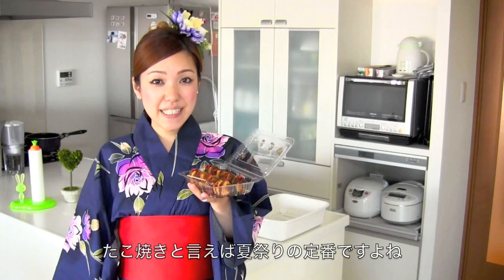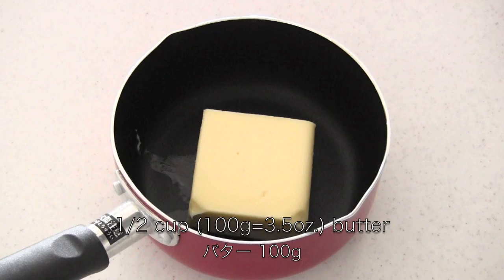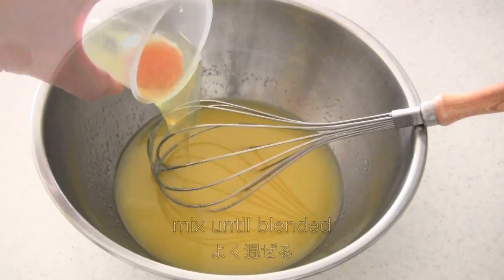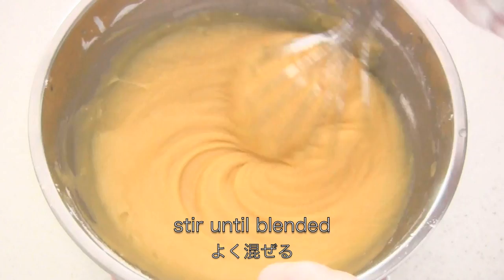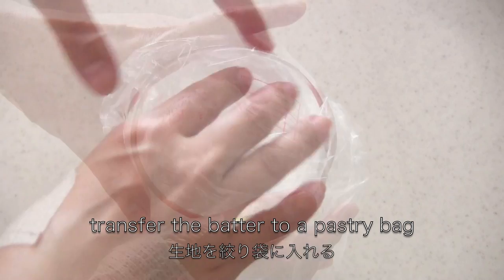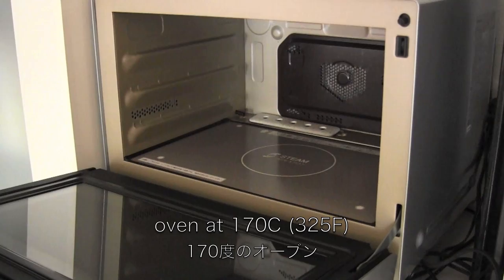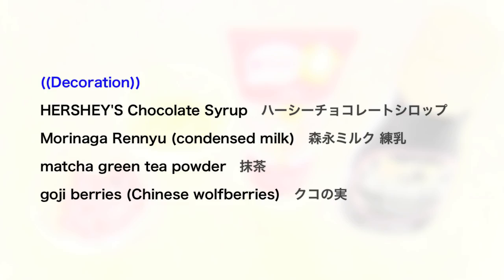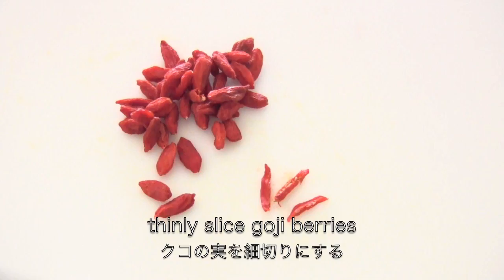Takoyaki Cake Pops (Nordic Ware) たこ焼き ケーキポップ - OCHIKERON - CREATE EAT HAPPY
This video will show you how to make Takoyaki-like Cake Pops using a Nordic Ware's Baking Pan.

FYI: Takoyaki is a popular Japanese dumpling made of batter, diced octopus, tenkasu (tempura scraps), beni shoga (red pickled ginger), and aonegi (green onion), topped with okonomiyaki sauce, mayonnaise, aonori (green laver), and katsuobushi (bonito flakes).

Takoyaki Cake Pops

Difficulty: Easy
Time: 20min + baking & cooling & decorating time
Number of servings: 24 cake pops

Note:
1cup = 250ml or 250cc

Ingredients:
((Cake Pops))
3/4 cup white chocolate chips (or 3 bars Meiji White Chocolate)
1/2 cup (100g=3.5oz.) butter
1/2 cup sugar
2 eggs
3/4 cup flour (or 3/4 cup cake flour + 1 tsp. baking powder)
1/4 tsp. salt
((Decoration))
HERSHEY'S Chocolate Syrup
Morinaga Rennyu (condensed milk)
matcha green tea powder
goji berries (Chinese wolfberries)

Directions:
((Cake Pops))
1. Preheat the oven to 170C (338F). Grease and flour pan.
2. In medium saucepan, over low heat, melt white chocolate chips (or 3 bars Meiji White Chocolate) and butter together. (Stop the heat when the butter starts to melt and mix with residual heat with patience. Otherwise the mixture will separate into a solid blob and an oily part.) Stir until smooth. Then pour into medium bowl.
3. Add sugar and mix until blended. Add eggs, one at a time, mixing well after each addition.
4. Sift in flour and salt. Stir until blended.
5. Spoon the batter into bottom half of pan (without holes) filling each well so it mounds over the top of the pan. (Norpro 1 tbsp. scoop works perfect.) (or, transfer the batter to a pastry bag and pipe it onto the pan.)
6. Place top half of pan on top and secure with keys. Bake for 15-18 minutes, until toothpick inserted comes out almost clean.
7. Cool 5 minutes in pan, then remove cake pops from pan to cool completely. Trim the edges of cake pops, if needed.
((Decoration))
1. Thinly slice goji berries to look like beni shoga (red pickled ginger).
2. Place the cake pops in a plastic container.
3. Top with HERSHEY'S Chocolate Syrup to look like Takoyaki sauce and Morinaga Rennyu (condensed milk) to look like mayonnaise. Sprinkle with matcha green tea powder to look like aonori (green laver) and top with sliced goji berries. Eat with a toothpick.

Great gift idea for your friends, easy-to-carry around!

Nordic Ware Cake Pop Pan
Bake perfectly round, bite-sized balls of cake or brownie, and serve on a stick!

Meiji White Chocolate Bar (明治 ホワイトチョコレート)
HERSHEY'S Chocolate Syrup (ハーシーチョコレートシロップ)

What is Cake Flour?

Josh Woodward
Don't Close Your Eyes - INSTRUMENTAL